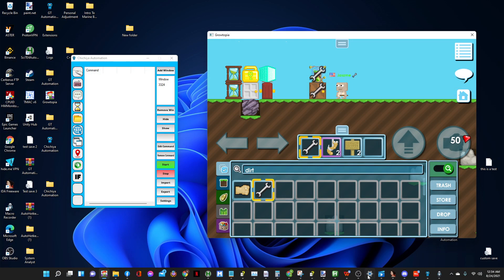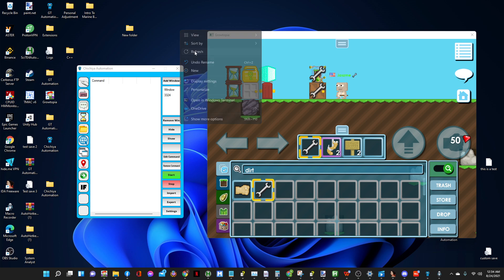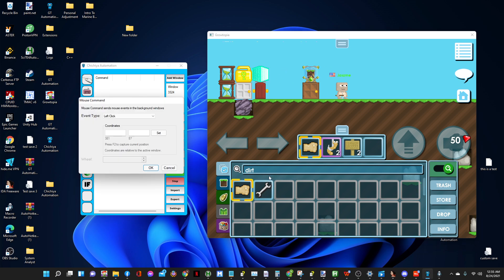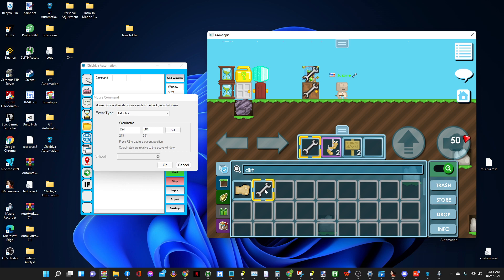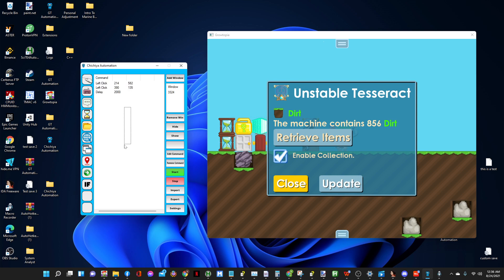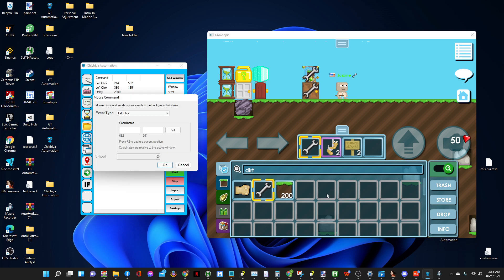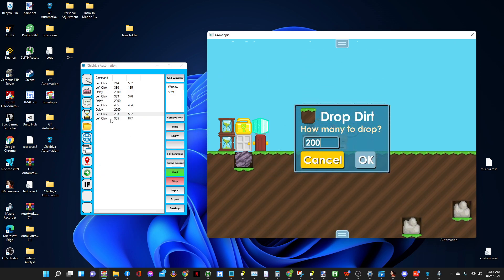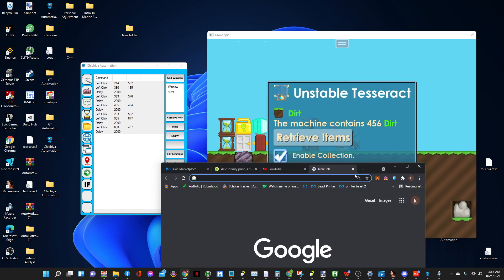How to make Auto Dropper using Chichiya Automation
Ever used Macro Recorder but wanted to run it in background? We have recreated Macro Recorder and it would run on the background!

If you want to join our ph facebook messenger group chat, message me in my facebook.